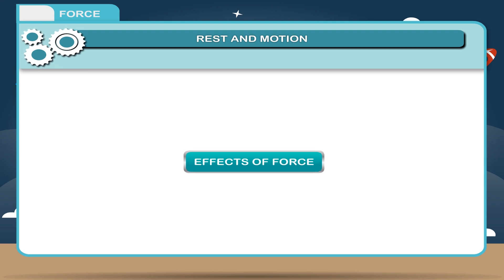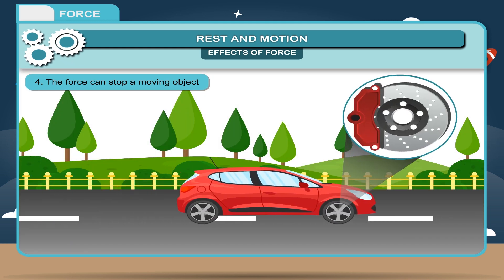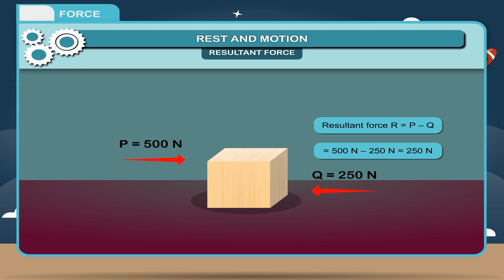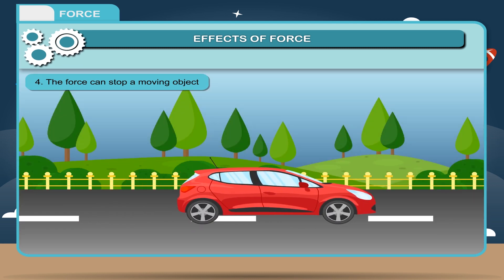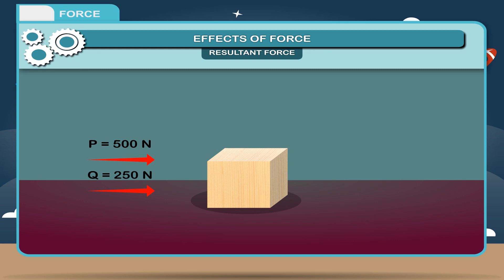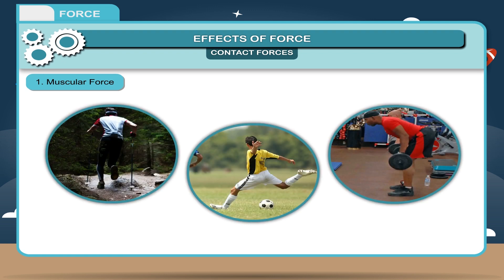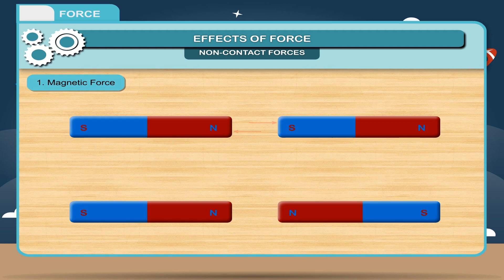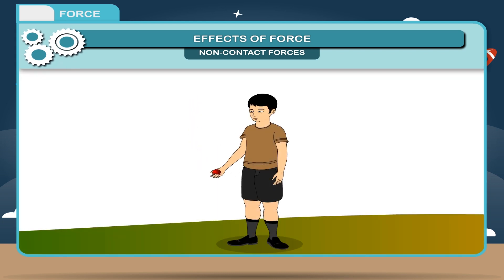Force class-6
This video from Kriti Educational Videos explains the students the concept of force. We can know about the effects of force on objects.
 With clear examples the concepts have been explained. This video is suitable for class 6.

Contents:
    1. Effects of Force